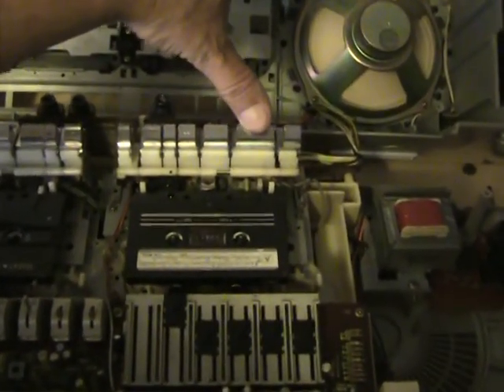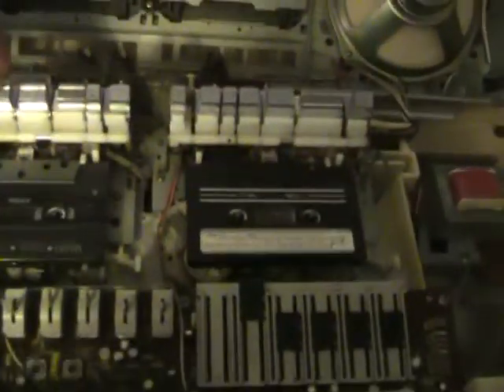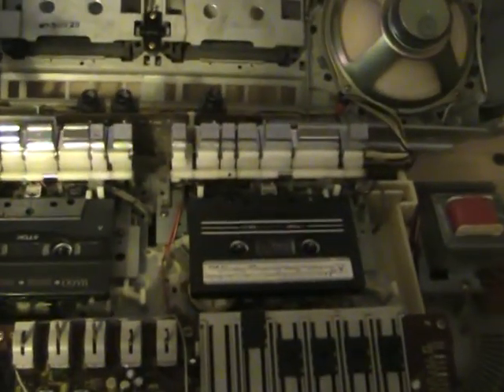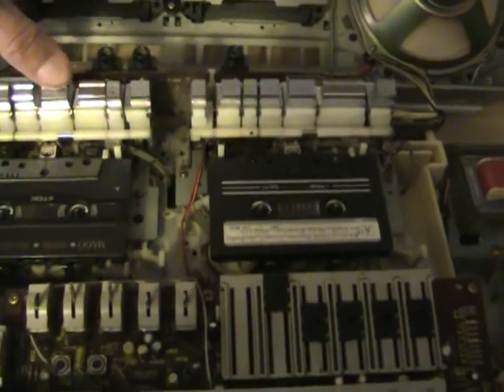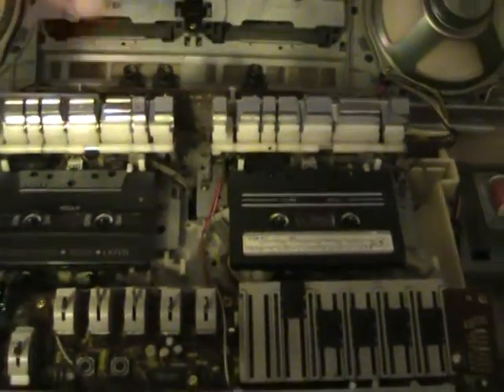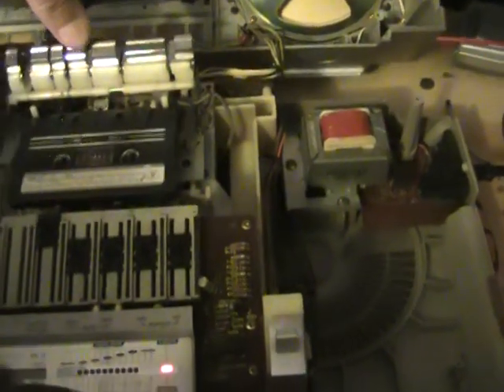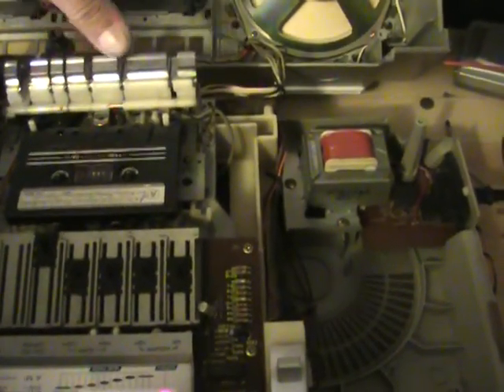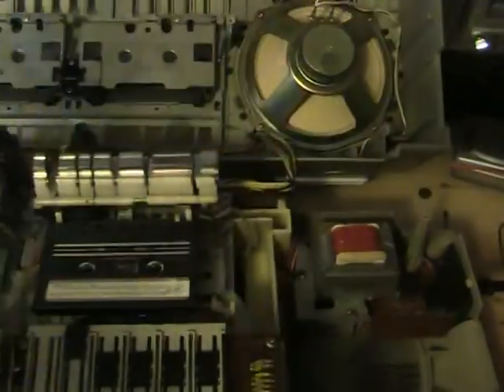Inside Sharp GF-575 or Z Boombox Sounds over Music boombox LED Power level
shot this video 20 March 2014 (silver face gf-575)
MOV007 Inside Sharp GF-575 or Z Boombox Sounds over Music boombox LED Power level